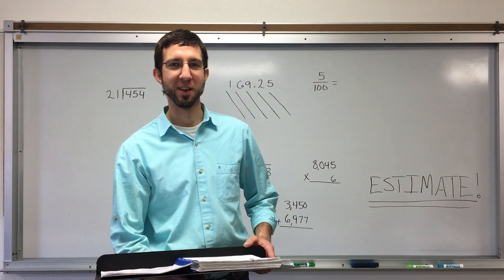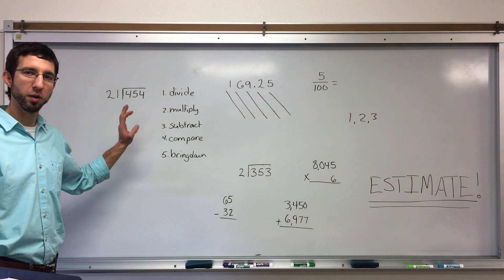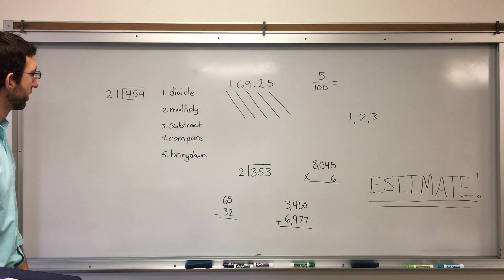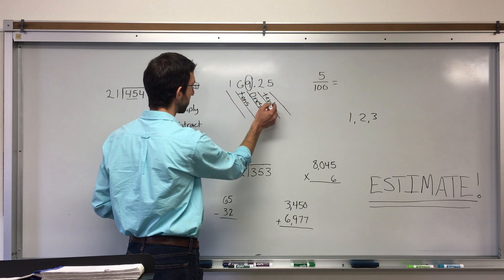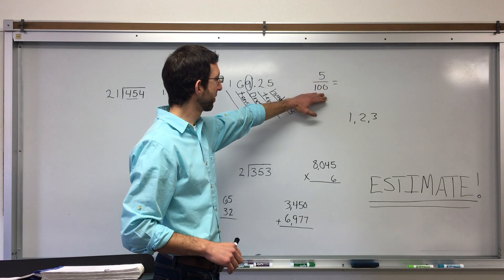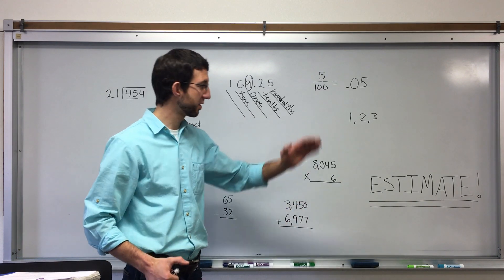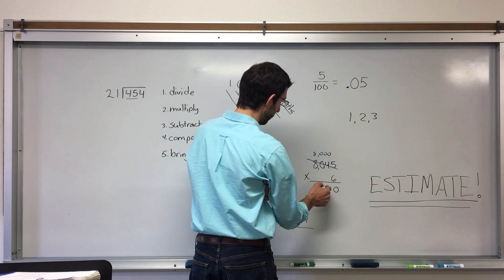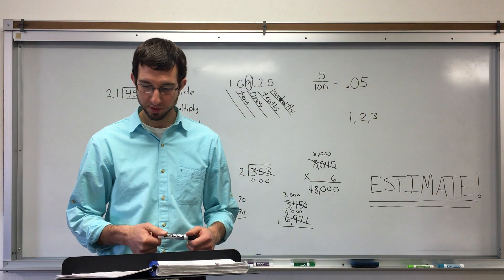4th Grade Math Test 4.23.20